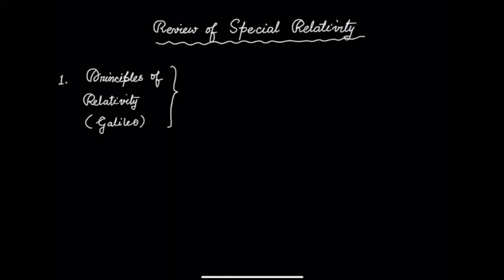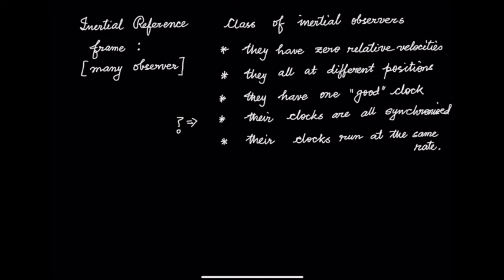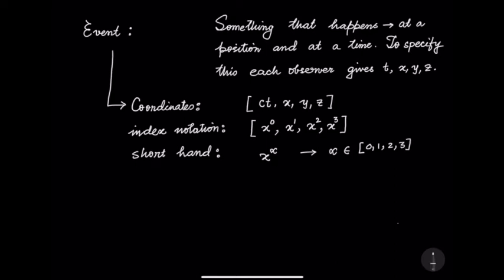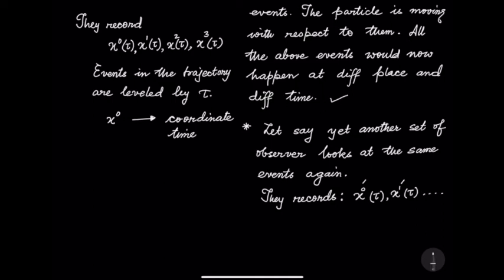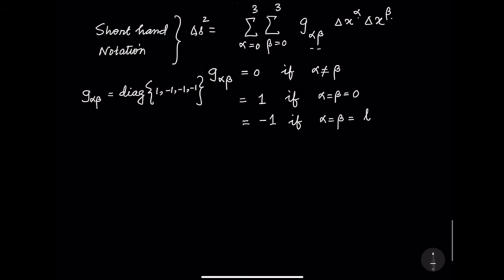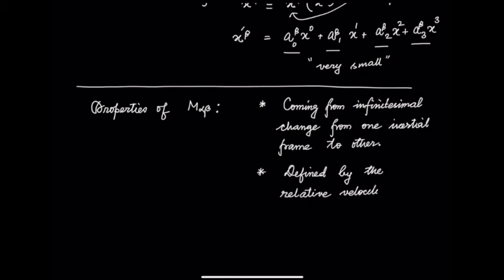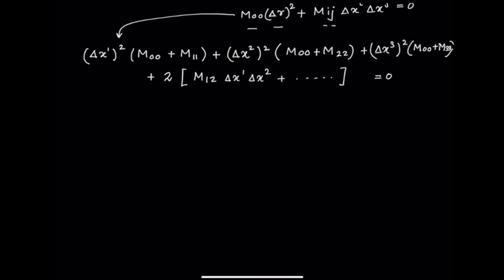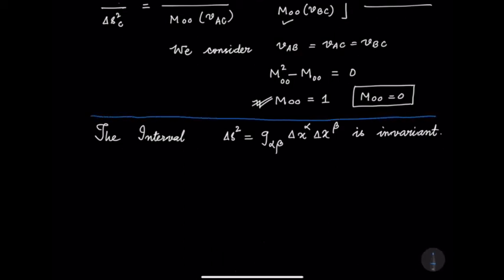Lecture 1: General Relativity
This lecture is a part of the course PHY 311 offered by the department of Physics, IIT(BHU), Varanasi. In this lecture we discuss the concepts of reference frames and intervals.